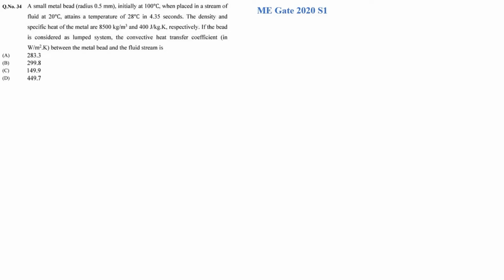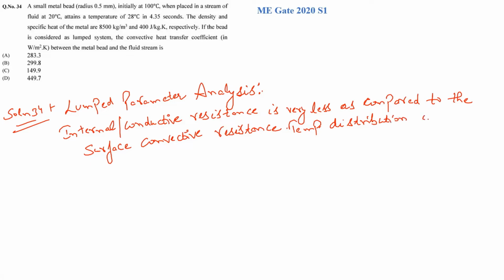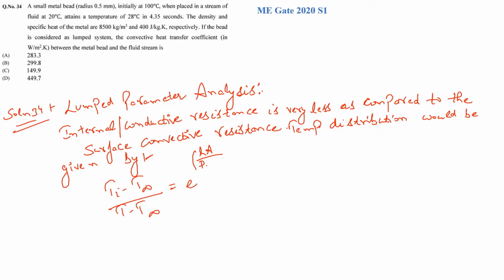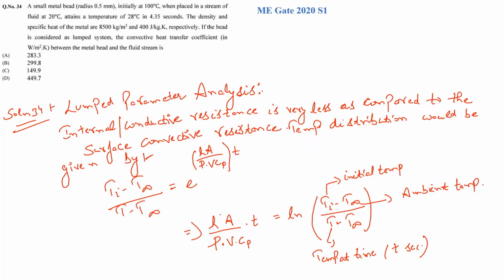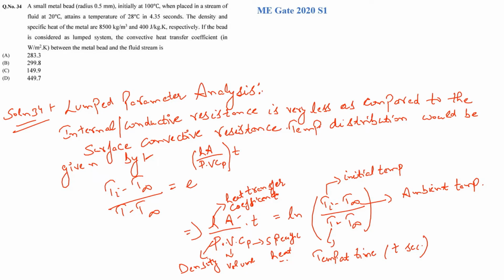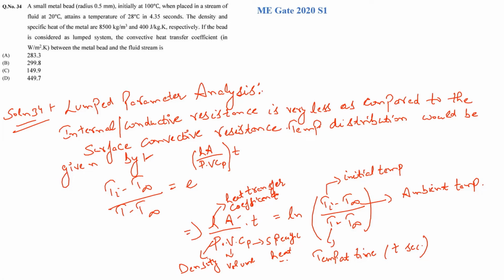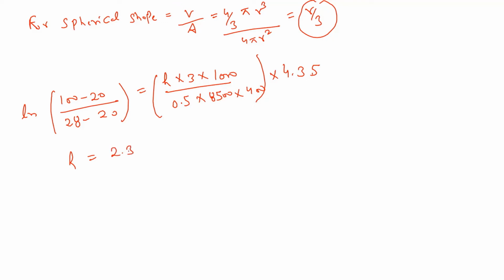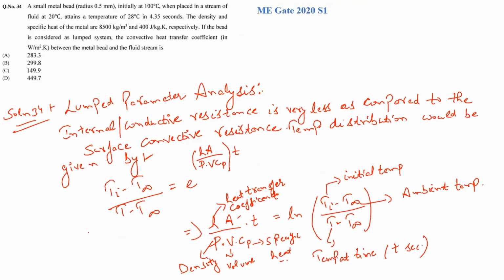Q34 ME2020 S1